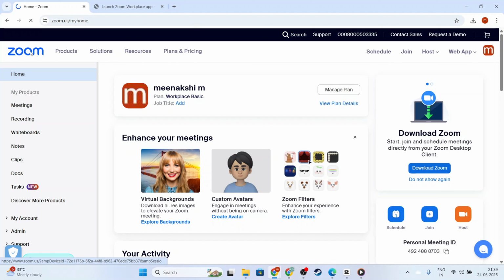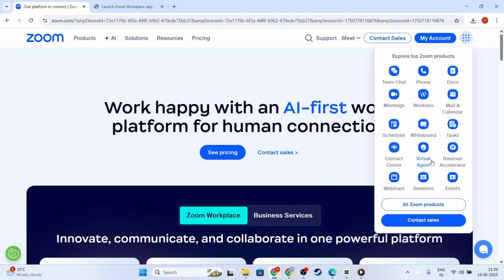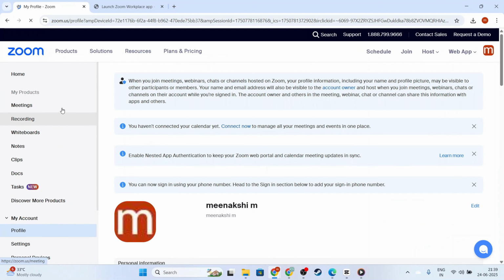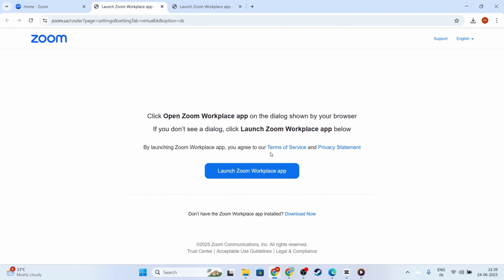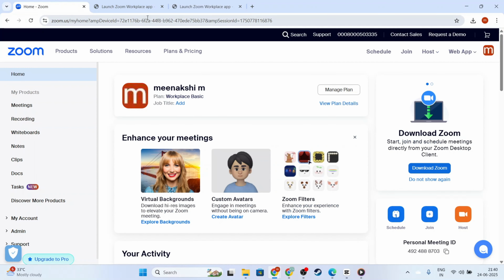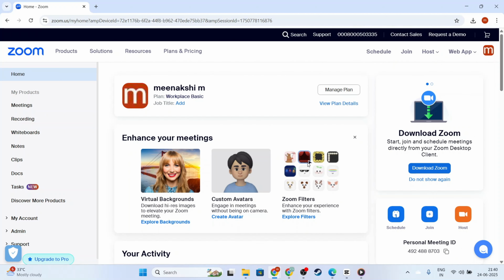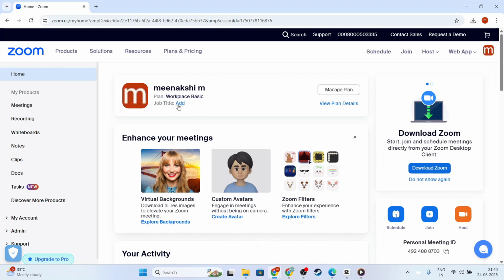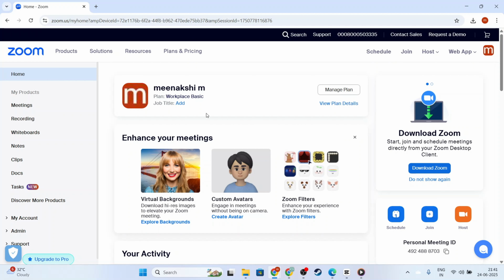How to Add Virtual Backgrounds on Zoom 2026 - Full Guide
Learn How to Add Virtual Backgrounds on Zoom in this video.

In This Video, We'll Show You 👇
Virtual Background Zoom
Zoom Virtual Background
Zoom Background
Add Virtual Background Zoom
Zoom Virtual Backgrounds
Virtual Backgrounds Zoom
How To Use Virtual Background On Zoom
Zoom Tutorial
Zoom Tips
Zoom Meeting
Zoom
Zoom Background Not Working
Zoom Background Settings
Zoom Background Change
Zoom Background Video
Virtual Background
How To Change Zoom Background
Zoom How To
Zoom Help
Zoom Update
Zoom Meeting Tips
Zoom Background Not Showing